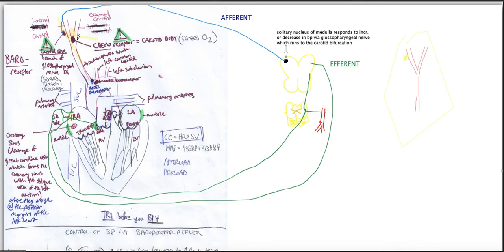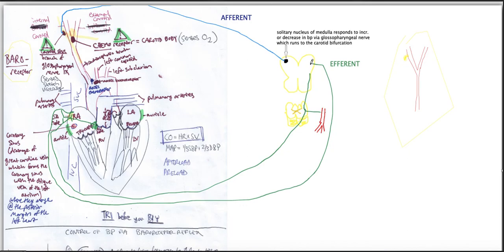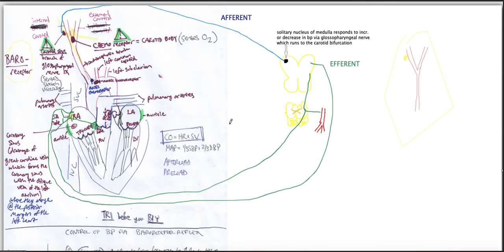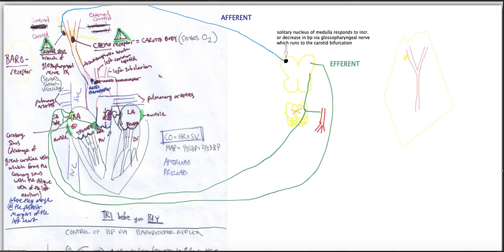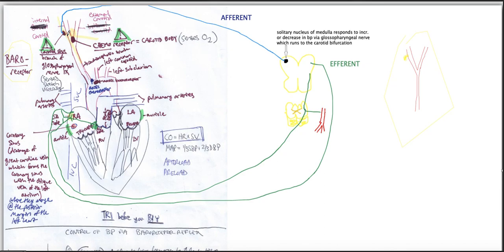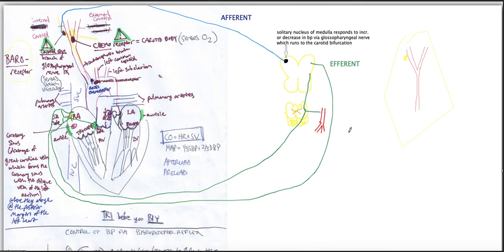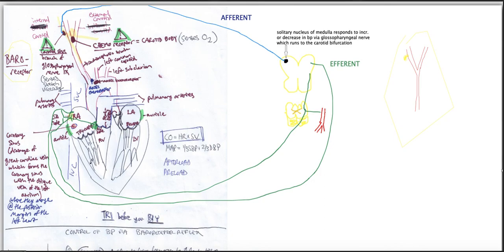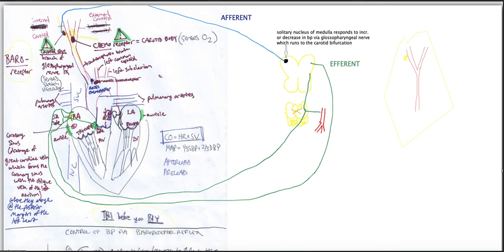response to hypotension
this video describes the sympathetic innervation and their relation to carotid and aortic baroreceptors in detecting stretch in order to compensate for low blood pressure